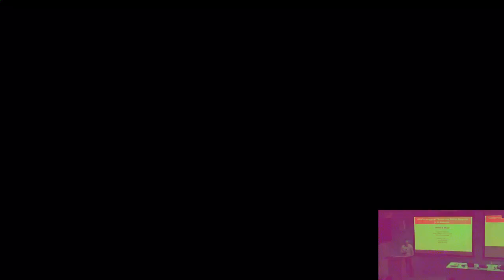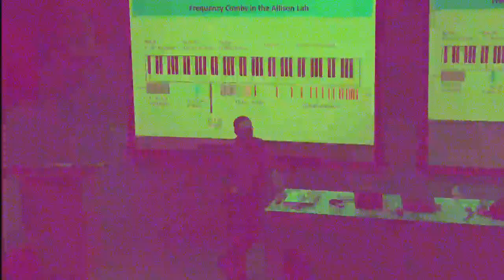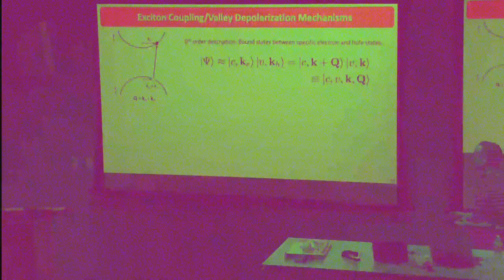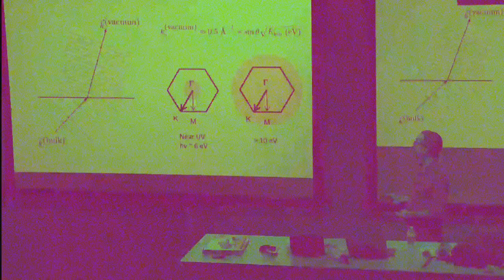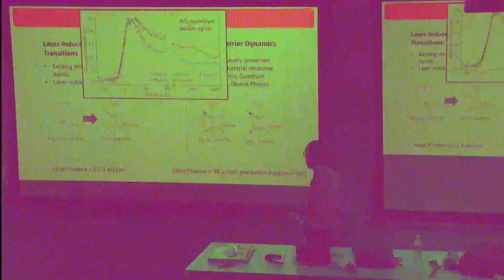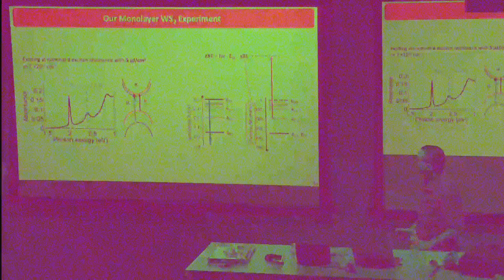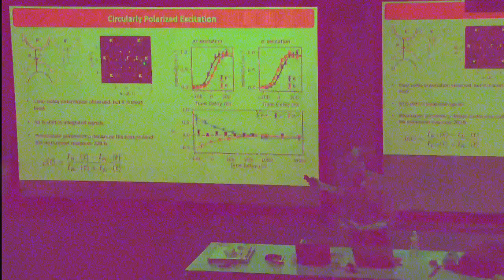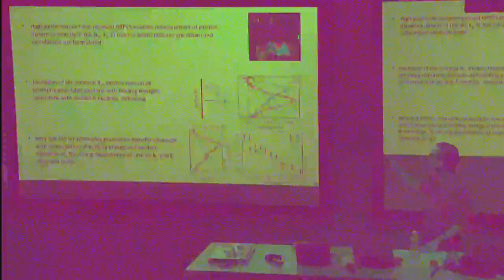OSC Colloquium: Thomas Allison, "Ultrafast Imaging of Electron and Exciton Dynamics in 2D Materials"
Title:
"Ultrafast Imaging of Electron and Exciton Dynamics in 2D Materials"

Abstract(s):
Our conceptual pictures and theoretical formulations regarding the dynamics of electrons in crystalline materials, and the related quasiparticles of holes and excitons, are formulated in momentum space. For example, when we think about how a semiconductor absorbs or emits light, we draw the band structure and arrows connecting the valence band and conduction band, along with scattering mechanisms characterized by energy and crystal momentum.

Optical measurements of these phenomena, however, are always momentum-integrated, and significant interpretation is required to connect optical spectra to the underlying momentum-space dynamics. Recently, breakthroughs in technology for time- and angle-resolved photoemission (tr-ARPES), developed at Stony Brook and a few other labs, make direct momentum-space space snapshots of electron dynamics across the full Brillouin zone no longer just a theoretical construct but a recorded reality. Critically, we can now study dynamics after perturbative excitation to record the intrinsic dynamics of materials relevant for device applications. We can also make measurements on micron-sized samples, which dramatically enlarges the space of materials that can studied with tr-ARPES.

In this talk, I will discuss both the optical science behind these recent breakthroughs in tr-ARPES and recent results from my lab regarding graphene and monolayer WS2, 2D materials being used now in optoelectronic devices. Direct visualization of momentum-space wave functions enables the study of light-matter interaction with an unprecedented level of detail, with new discoveries unseen in previous measurements.

Speaker Bio(s):
Thomas Allison is an associate professor of both Physics and Chemistry at Stony Brook University. He earned his undergraduate degree in Engineering Physics at Cornell University and his Ph. D. in Physics at the University of California, Berkeley. Allison has been awarded the Dept. of Energy Early Career Award and been named an Air Force Office of Scientific Research Young Investigator. He was also the winner of the 2017 Stony Brook Foundation Discovery Prize. Prof. Allison’s current research applies frequency combs to ultrafast and nonlinear spectroscopy.